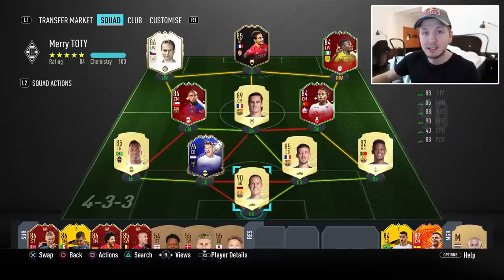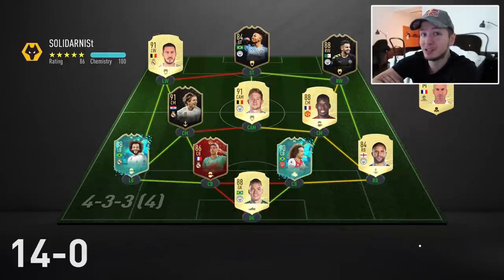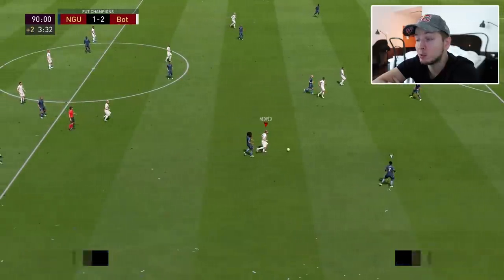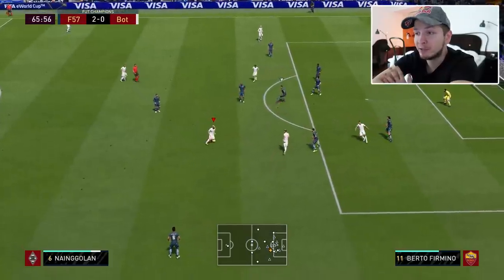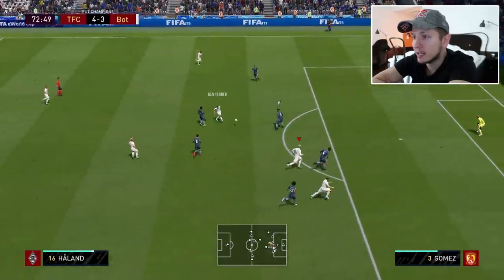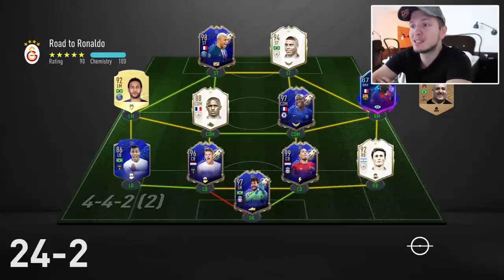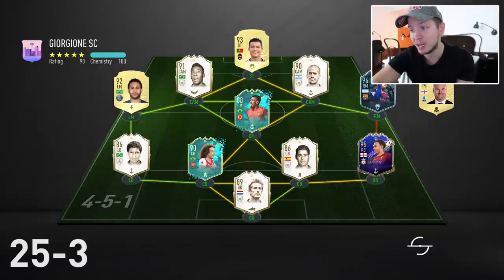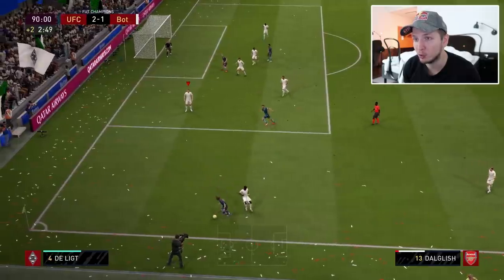I PLAYED 30 GAMES WITHOUT A BREAK AND THIS IS WHAT HAPPENED - FIFA 20 FUT CHAMPIONS HIGHLIGHTS (PS4)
In the euphoria of qualifying for the major I decide to go on a bold run with my RTG squad.